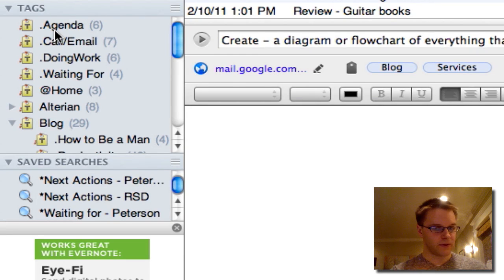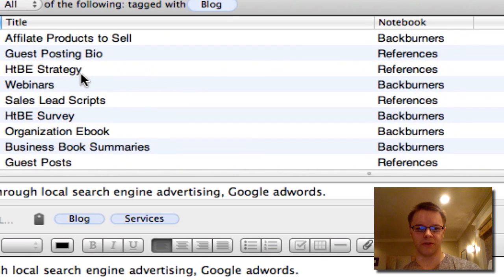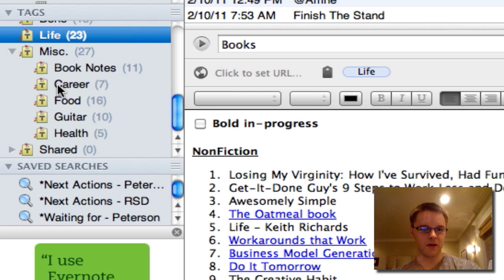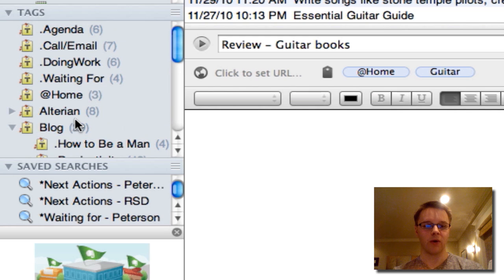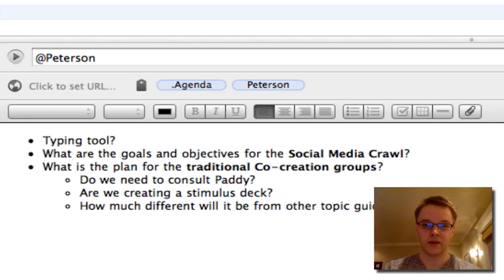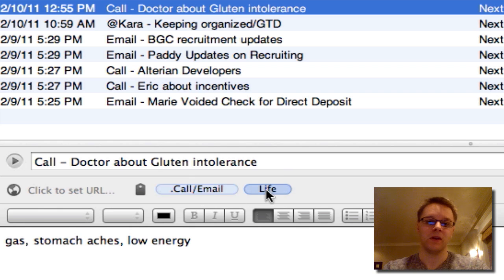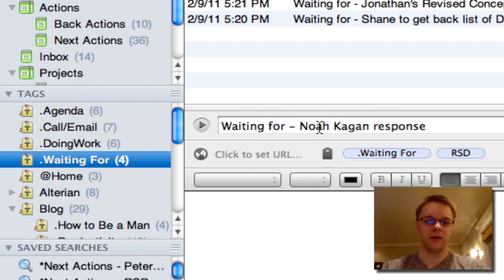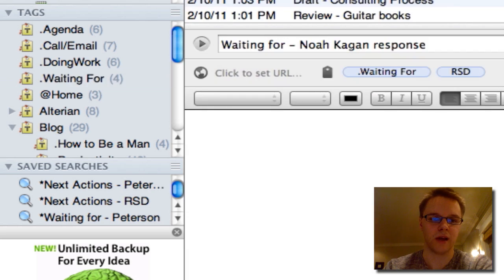Evernote Tutorial 7 Part II: How I Use Tags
How I use tags in Evernote